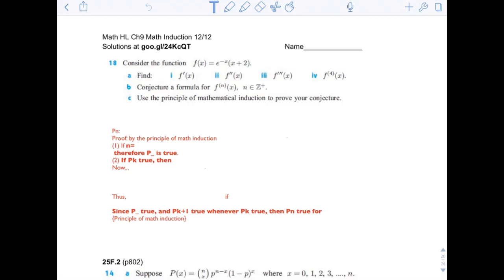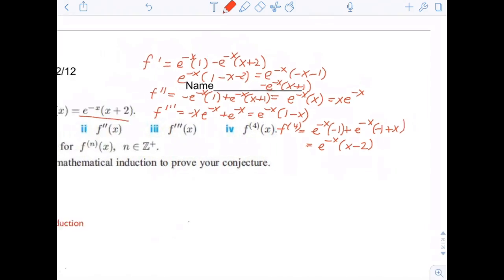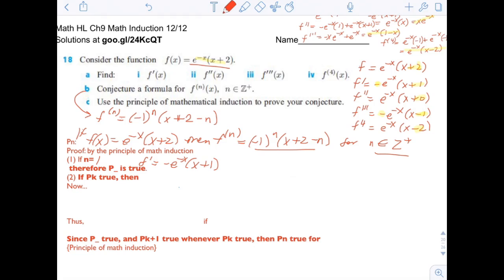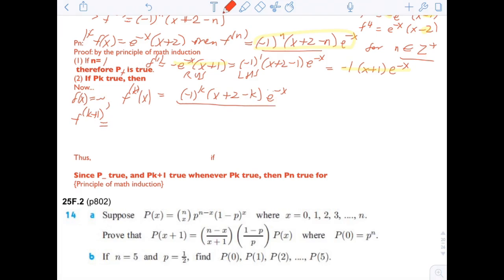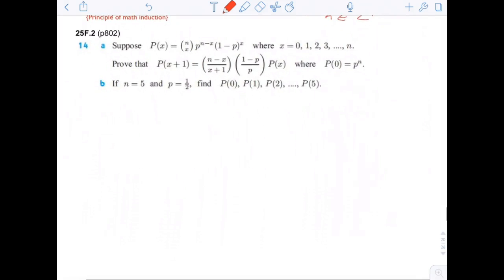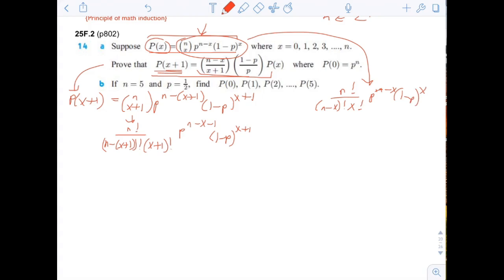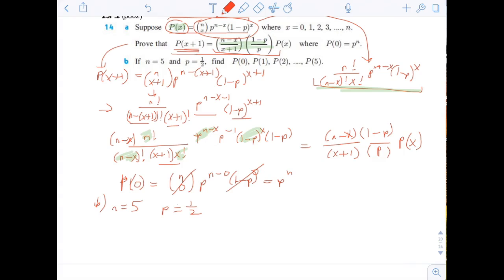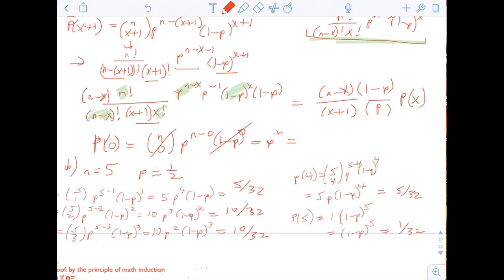MHL math induction p12